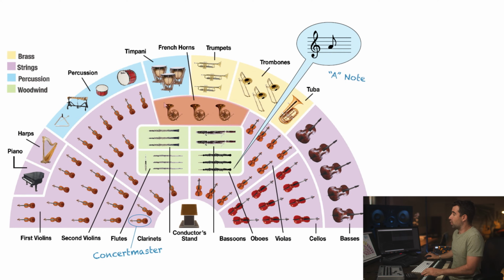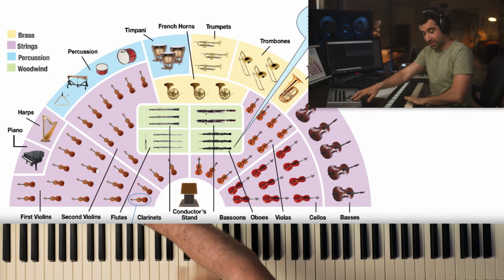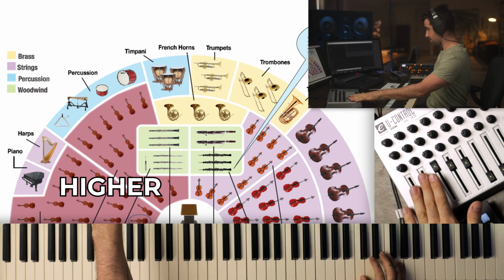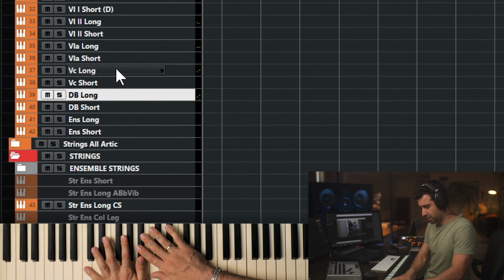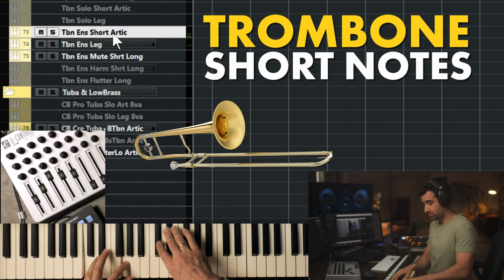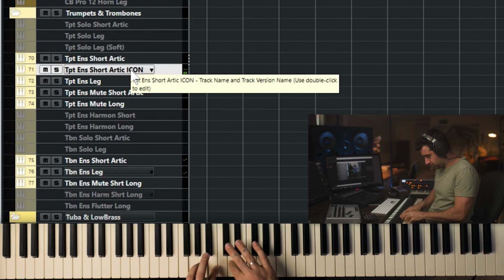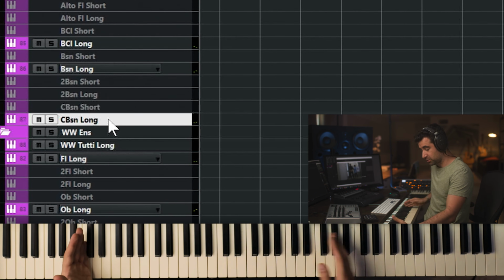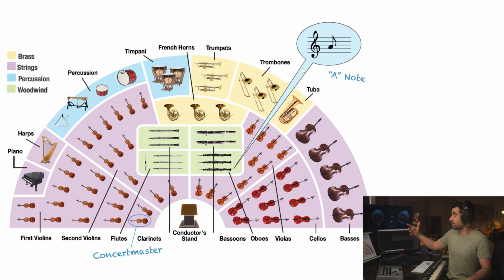Orchestration Basics: The Instrument Families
- Join The Hub: Composers helping Composers, community, support, live classes, fun